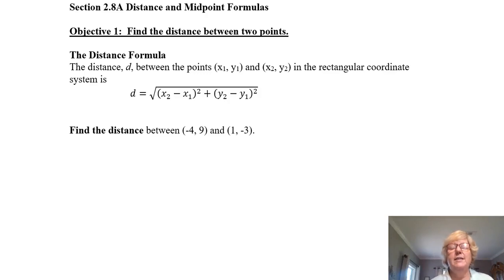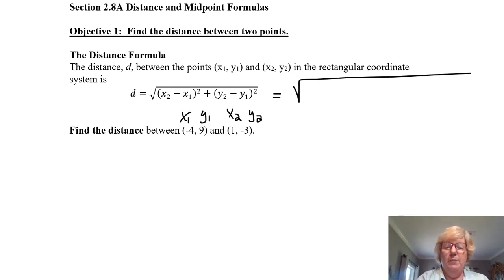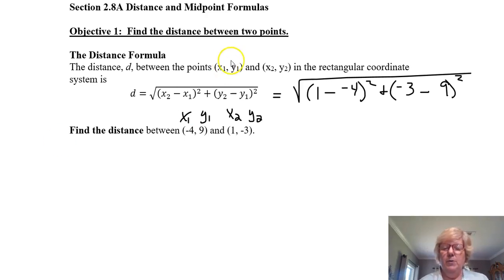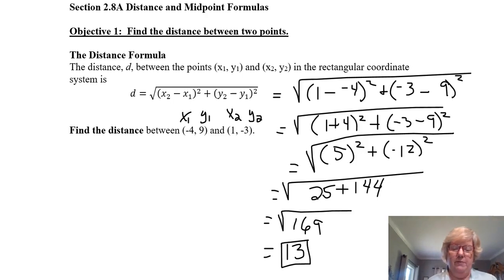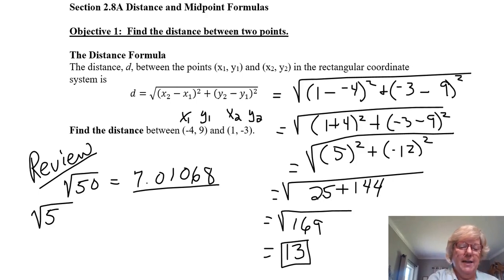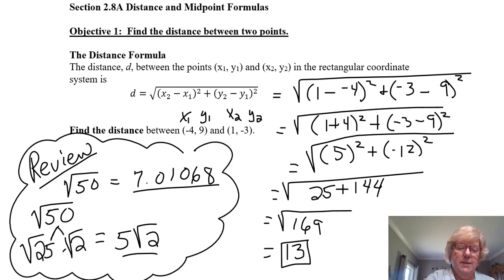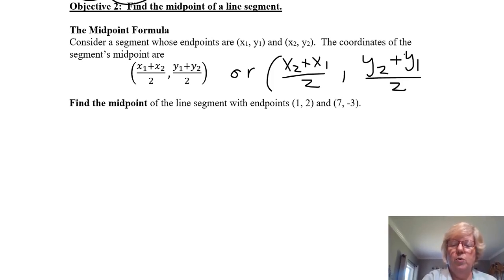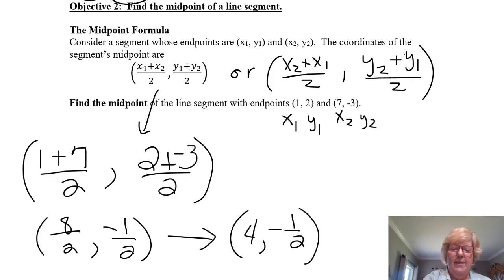MAT 1314 Sec 2 8A Distance